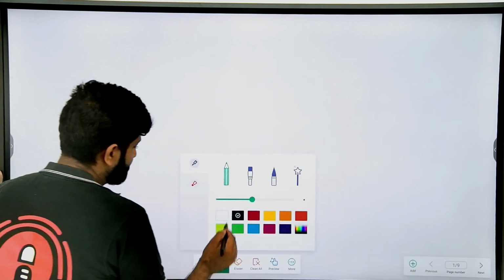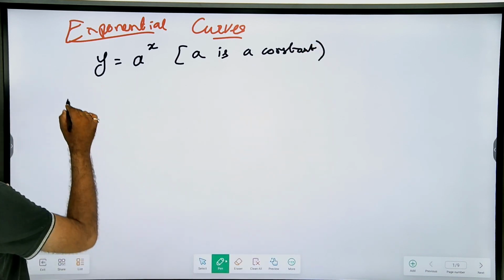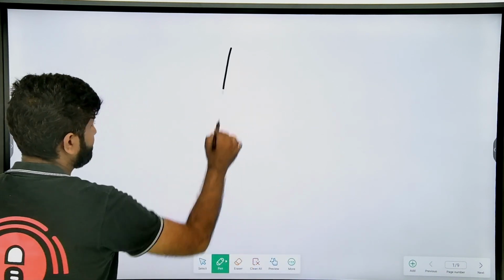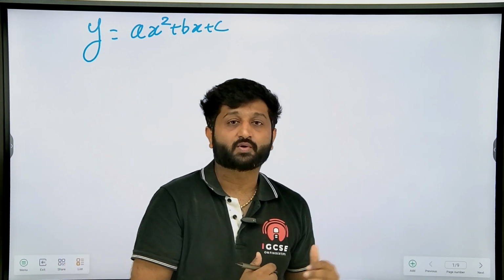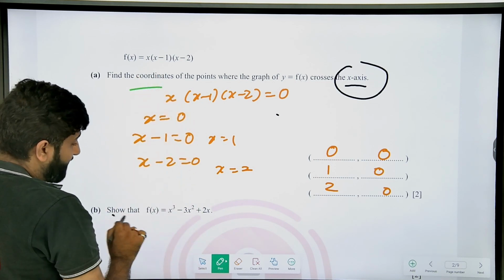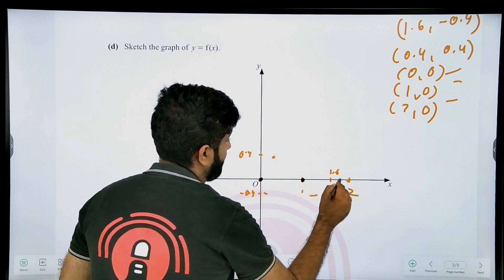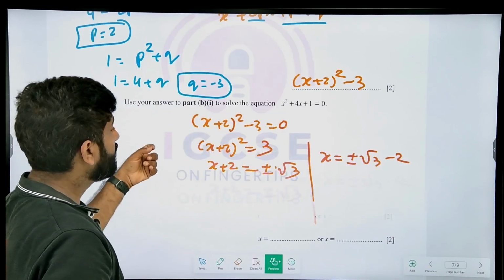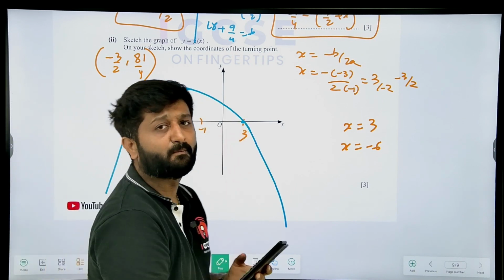IGCSE Math: Graphs Made Simple (Linear, Parabolic, Hyperbolic, Cubic, Exponential)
Graphs have always been a crucial part of the IGCSE Math syllabus, but since 2020, students are now required to draw specific types of graphs like linear, parabolic, hyperbolic, cubic, and exponential. In this video, we break down how to draw each type of graph, explain the differences, and provide tips to avoid common mistakes in exams. Whether it's understanding their equations or mastering the key points for sketching, this guide is perfect for students preparing for the IGCSE Math 2025 syllabus.

⏳ Topics covered in this video:

Linear graphs and their gradients
Parabolic curves (quadratics)
Hyperbolic graphs (reciprocal functions)
Cubic graphs
👉 Pro Tip: Stay till the end for bonus tips on spotting graph types in exam questions!